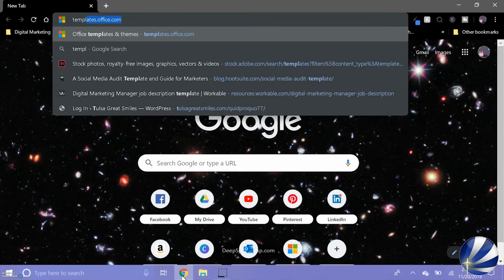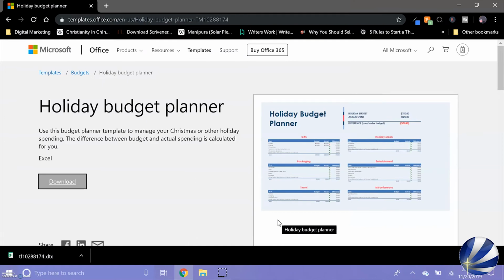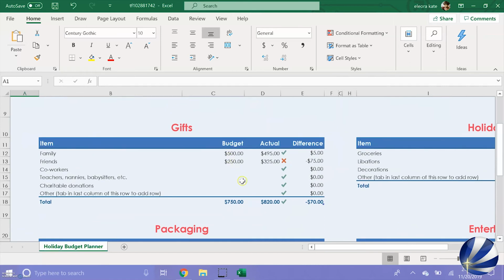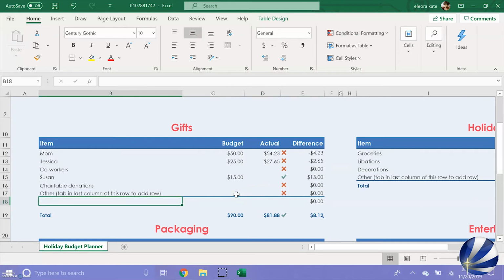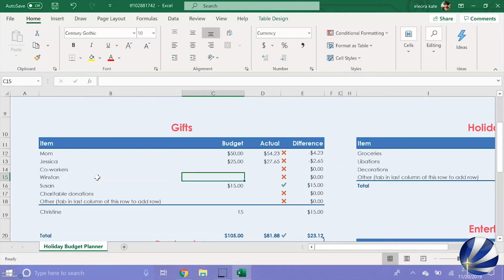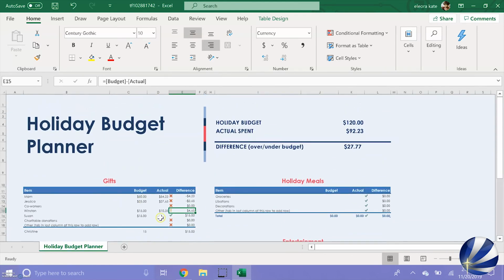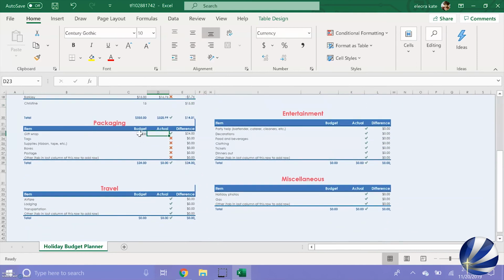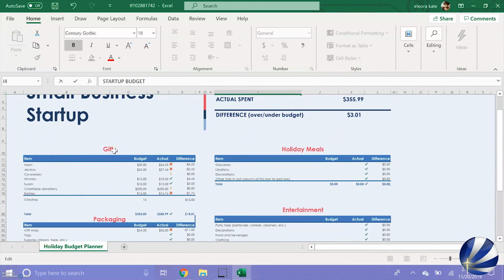Super Quick Holiday Budget in Microsoft Excel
The holidays are fast approaching. Here's a helpful tool to help you stay within budget.